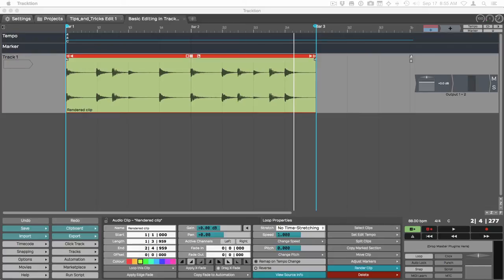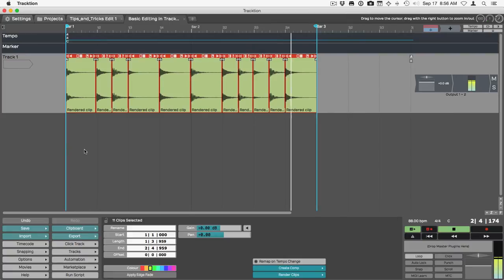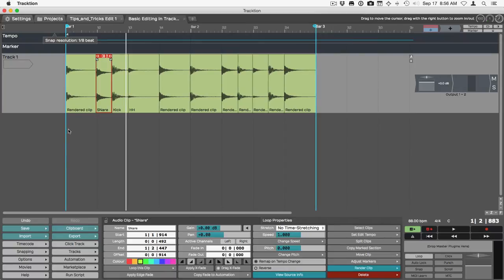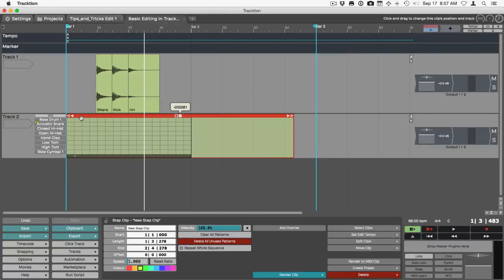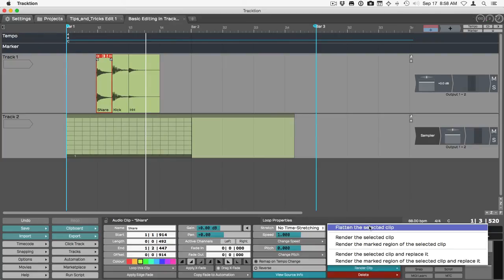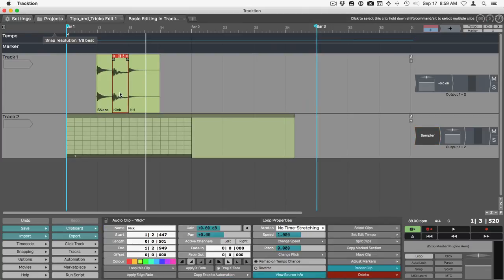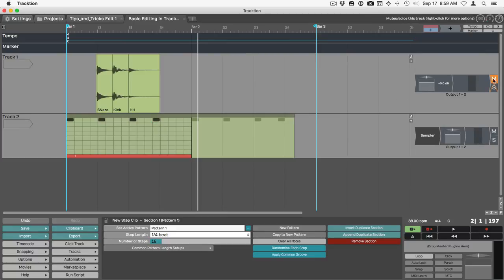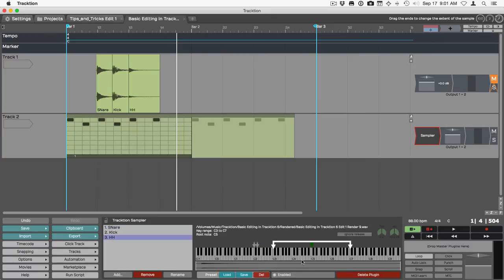Tracktion T6 Tricks - Re-sequence Loop Slices with a Step Clip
It's easy to chop up a loop in Tracktion T6. But how do you get those slices into a Sampler and then use a Step Clip to make a new beat? This video shows the most direct way to do that - fast!